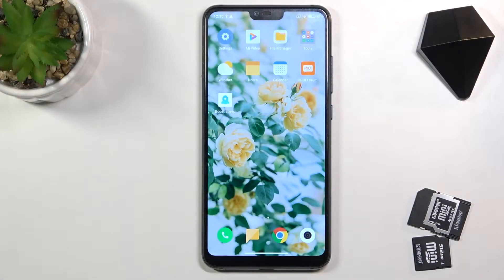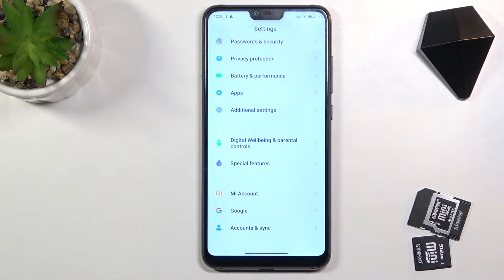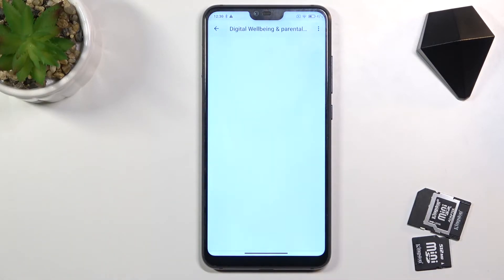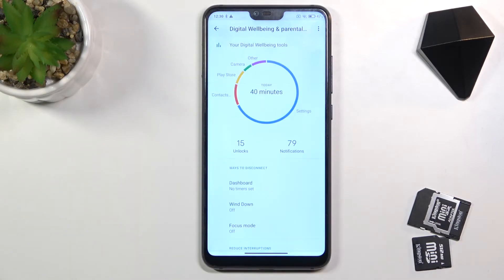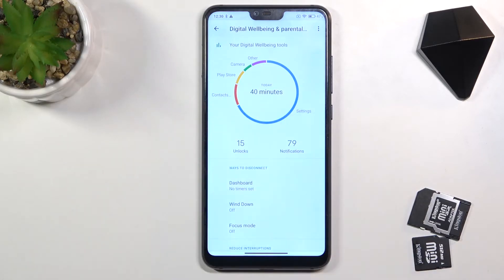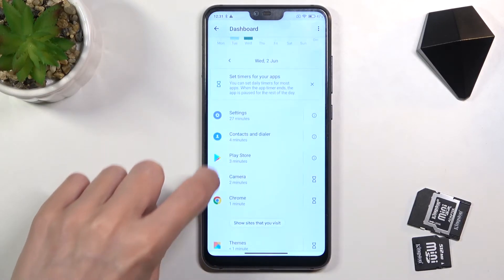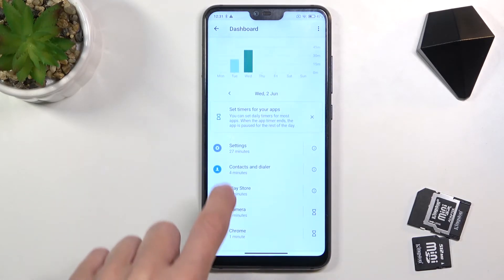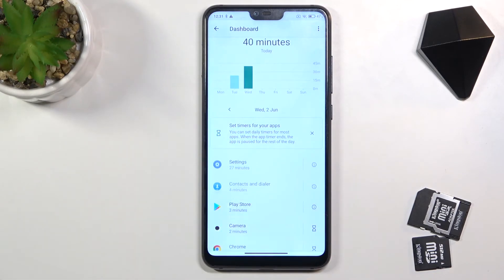How to Check Total Screen Time on XIAOMI Mi 8 Lite – Check Phone Usage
Learn more info about XIAOMI Mi 8 Lite:
If you want to check how much time you spend on your XIAOMI Mi 8 Lite, open the attached tutorial, because we want to show you where all the statistics are, from which you will find out which apps you use most often and how long your XIAOMI Mi 8 Lite is active. Follow our steps and open the Digital Wellbeing tab and find out all information about your phone's usage.

How to Find Number of Opened Apps During Day on XIAOMI Mi 8 Lite? How to check number of opened apps in each day on XIAOMI Mi 8 Lite? How to find number of opened apps in each day on XIAOMI Mi 8 Lite? How to open Digital Wellbeing in XIAOMI Mi 8 Lite? How to find screen time statistics in XIAOMI Mi 8 Lite? How to track a screen time in XIAOMI Mi 8 Lite? How to find app timers in XIAOMI Mi 8 Lite? How find total screen time in XIAOMI Mi 8 Lite?